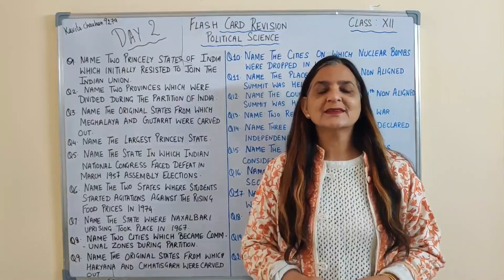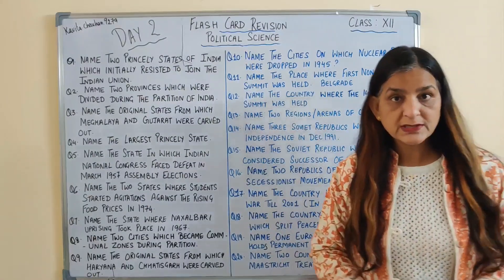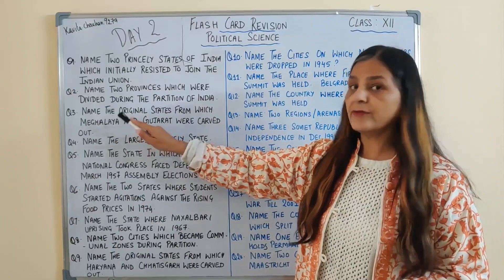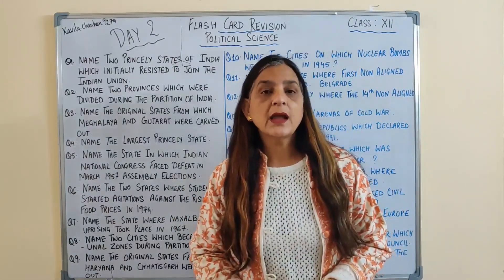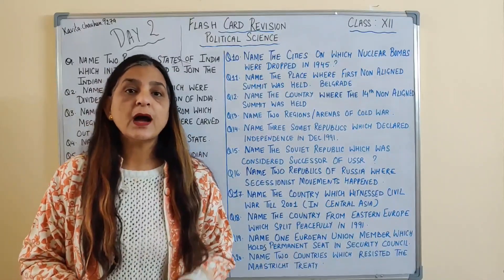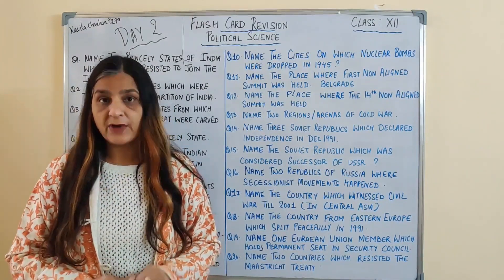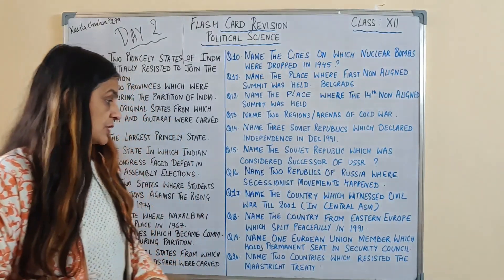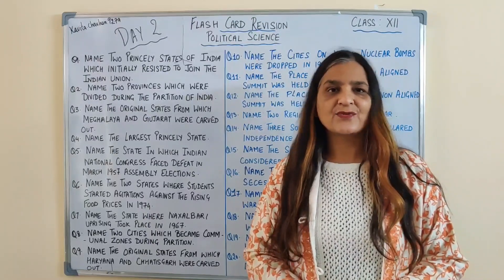POLITICAL SCIENCE / Class 12 CRASH COURSE / Students Must Watch for CBSE Board Exams/ DAY -2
Hello Students,
As a Teacher, I know that student needs a lot of help and guidance from teachers to prepare for exams. I am providing Political Science Crash Course for Class 12 / CBSE Board Exams. In this video I have included 20 Questions related to names of different states, regions and countries where important events and activities happened or took place.

Links for my other videos are given below;

Links for my videos for class 12 English